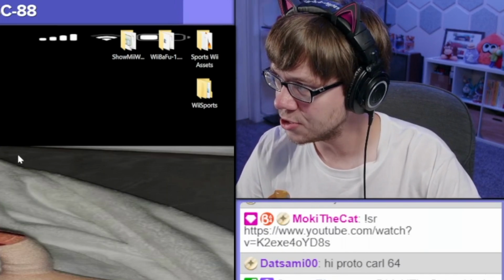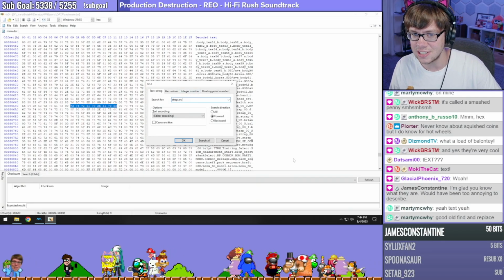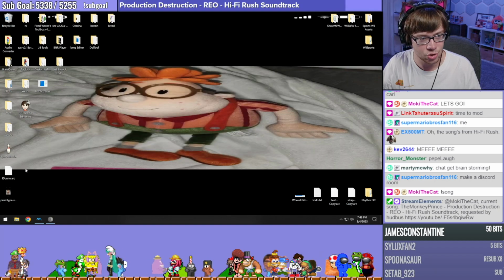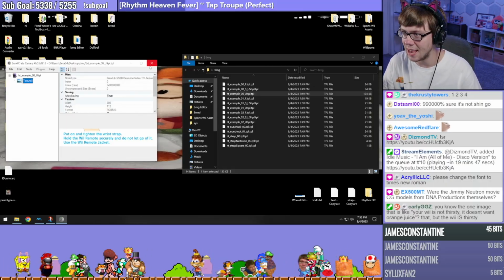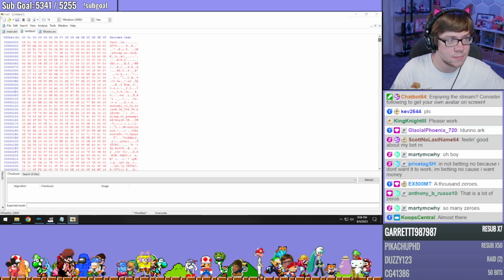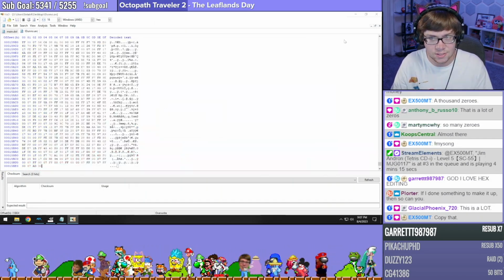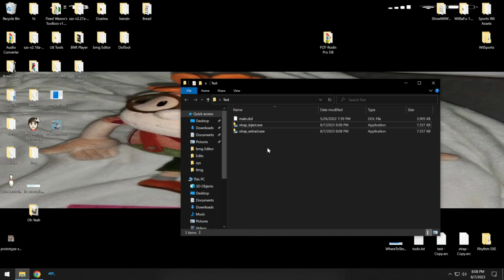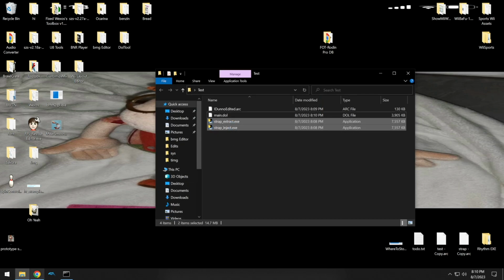I made a Wii Sports mod that has NEVER been done before!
Hours upon hours of work has led to my greatest achievement: making a Wii Sports mod that has NEVER been documented online before! And now, YOU can do it too!